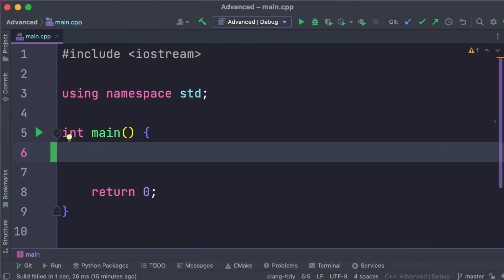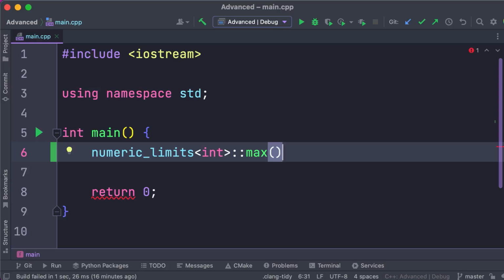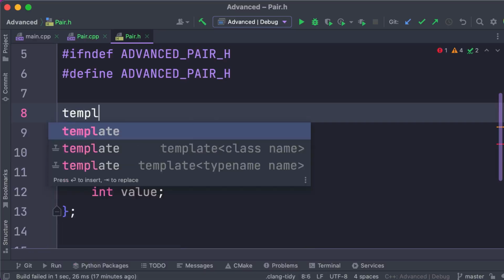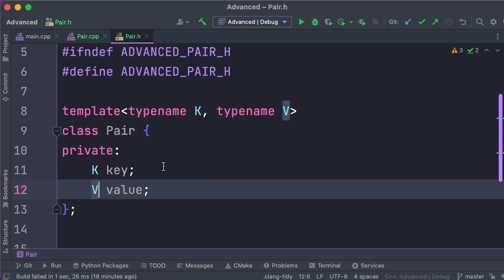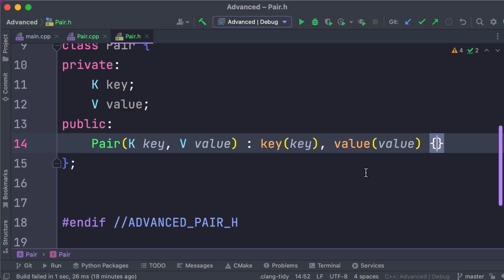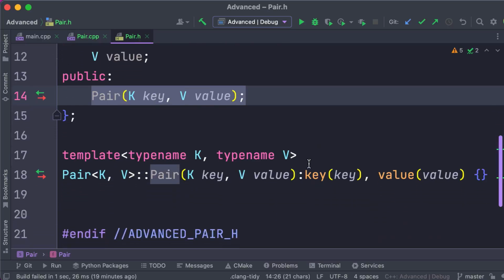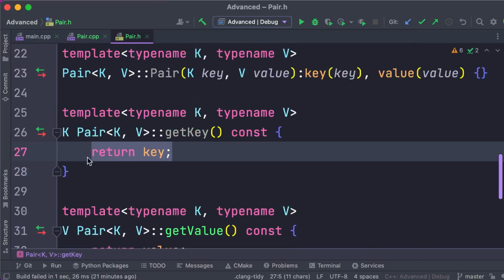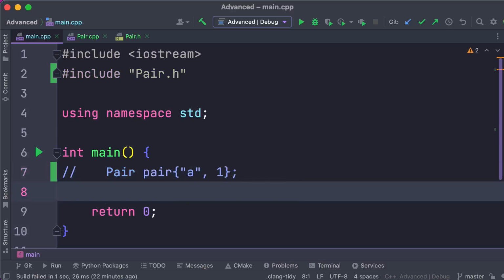177 Defining a Class Template